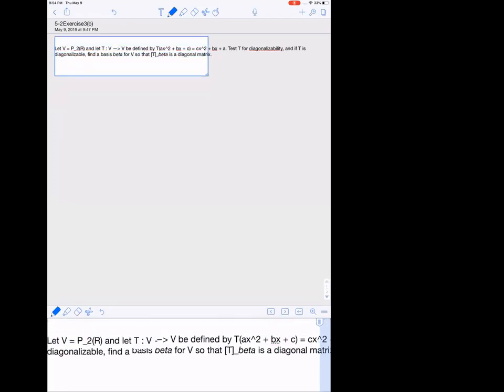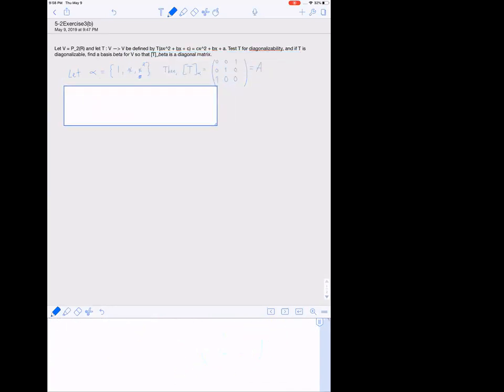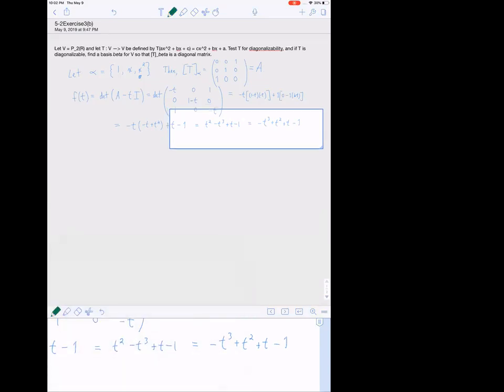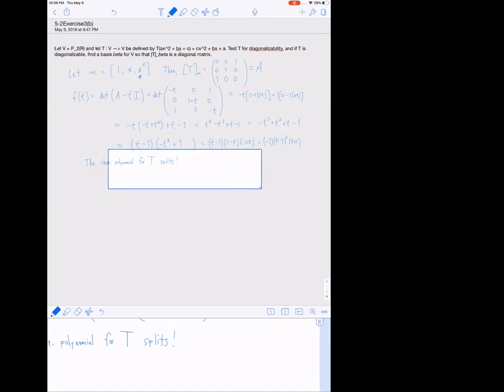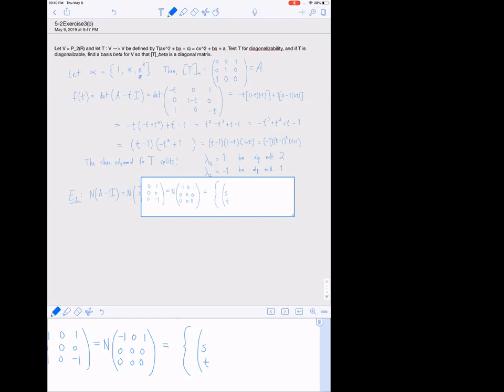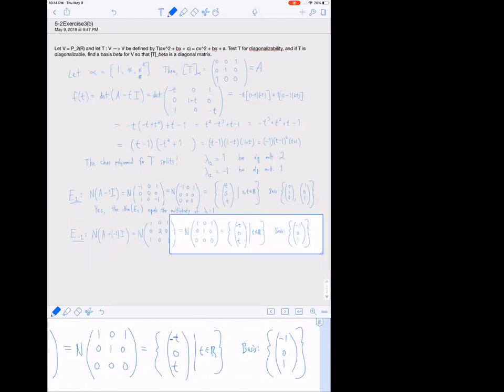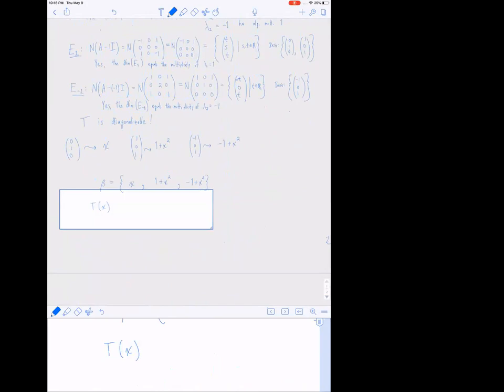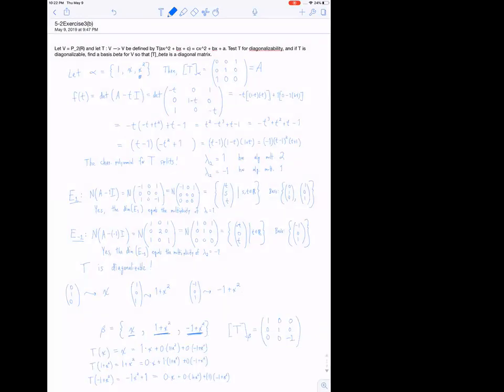CSUF Math 307 Sp 2019 5.2 Exercise 3(b)